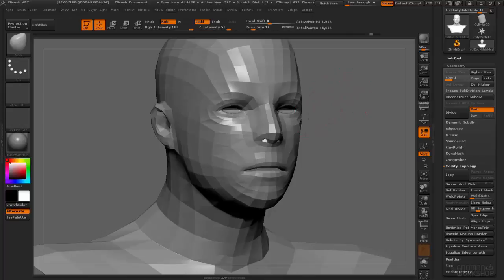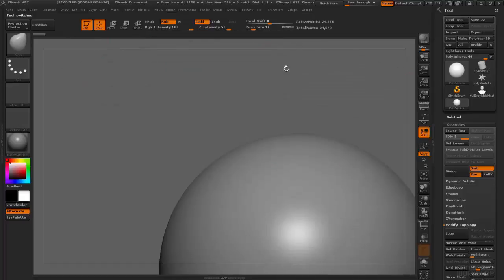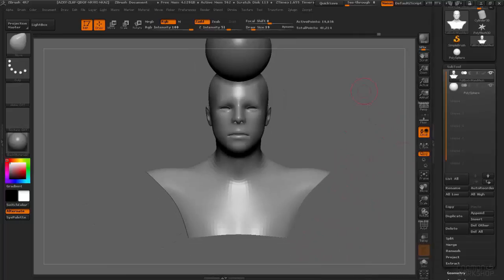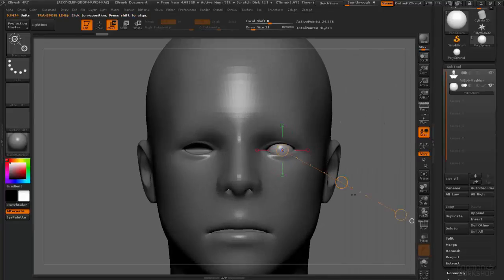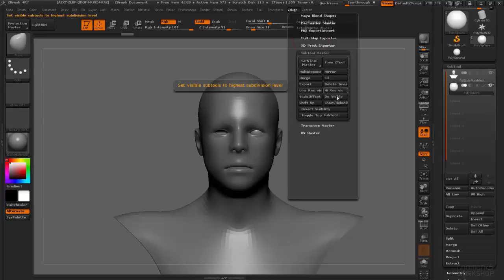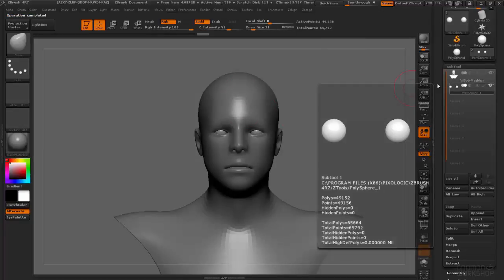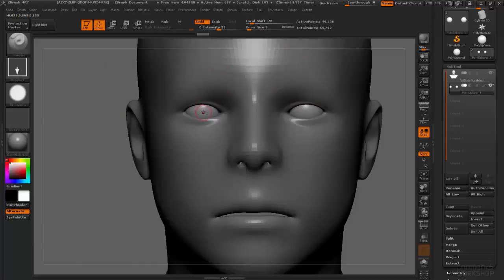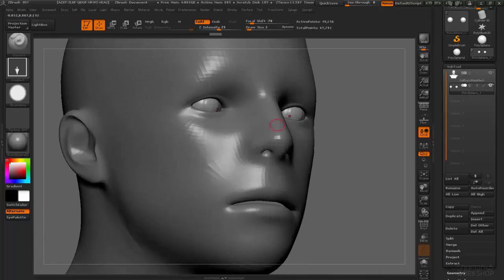10 Introduction ZBRush 4R7